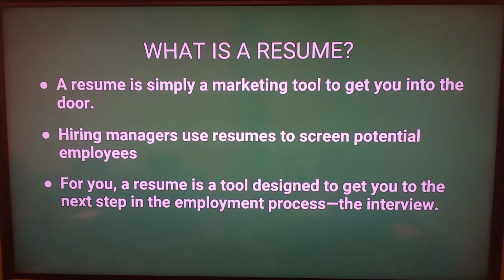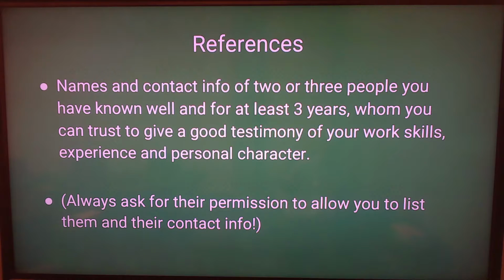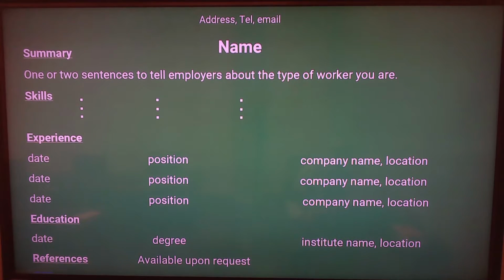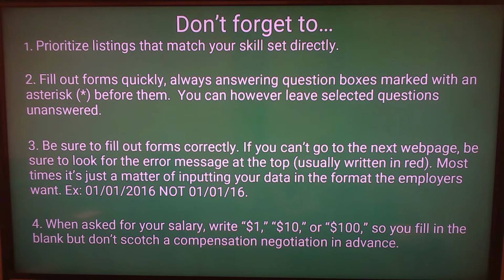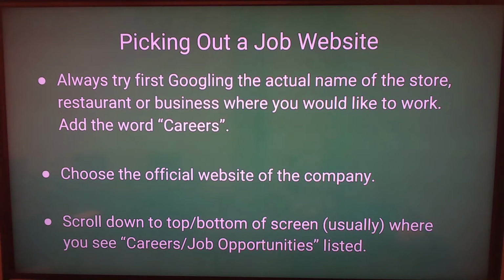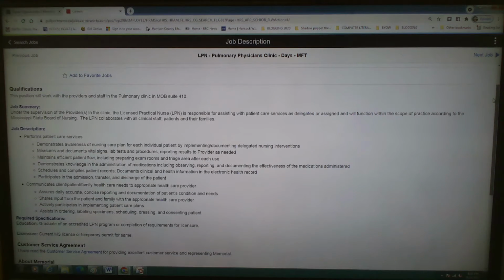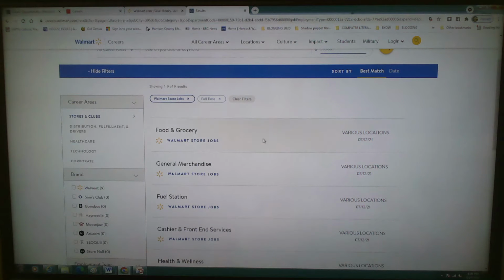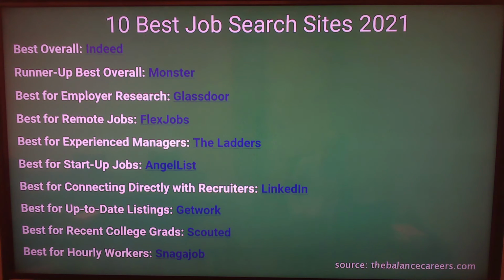Resume and Job Workshop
Learn in this class how to 1) create, save and email a one-page resume using a template taken from Microsoft's Word program-or by accessing Google Drive -and how to 2) fill out a a job application online.